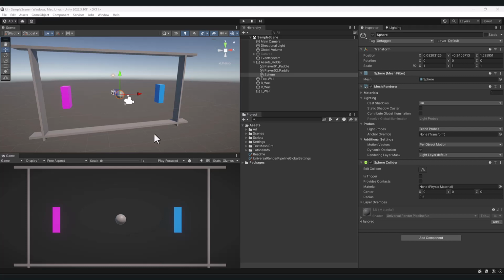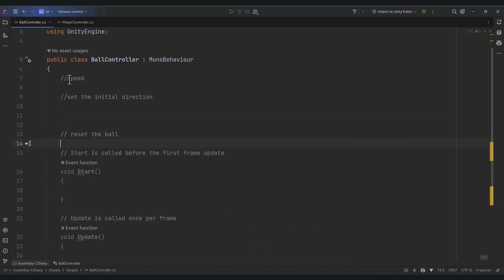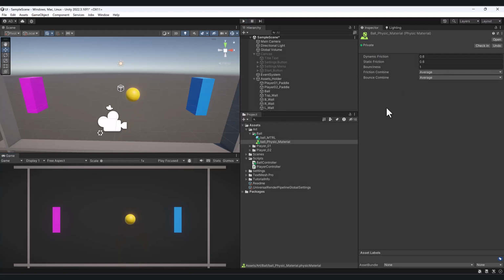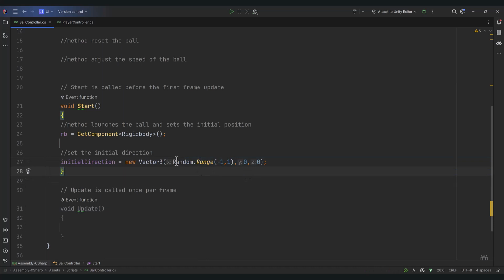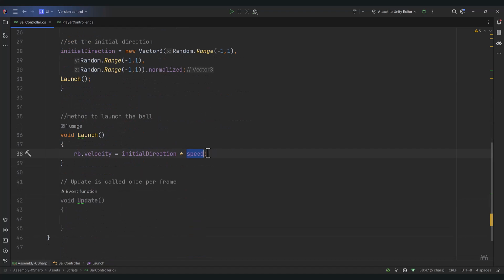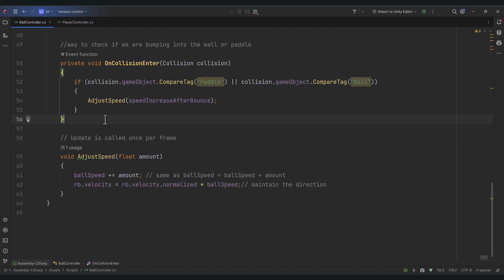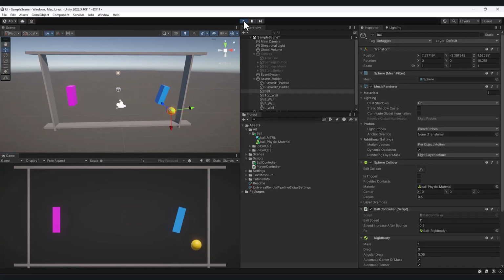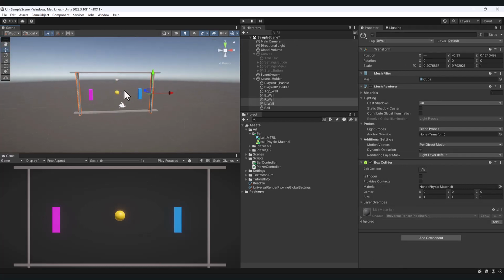06 Pong Ball Controller